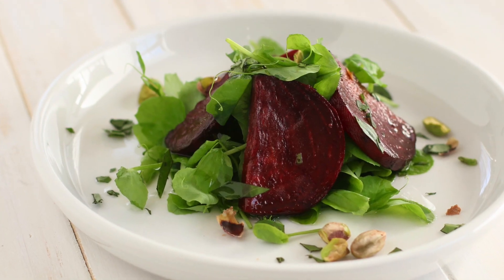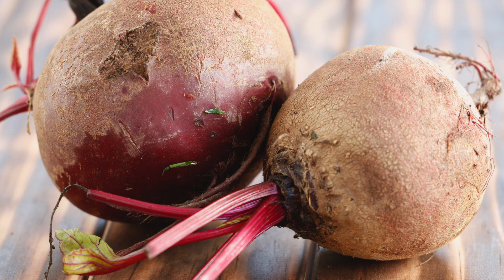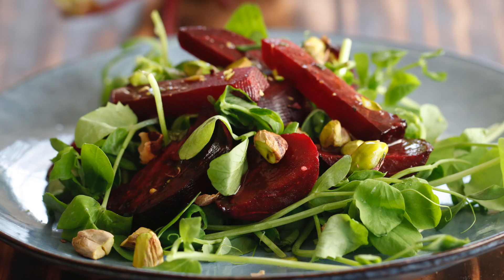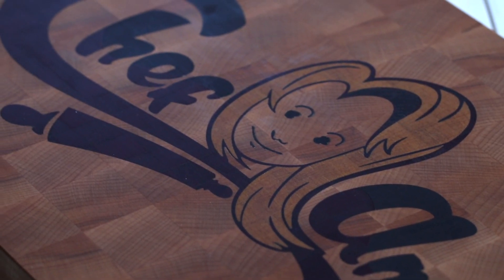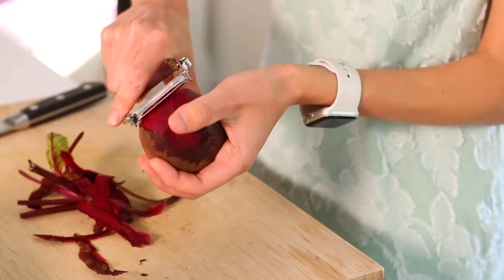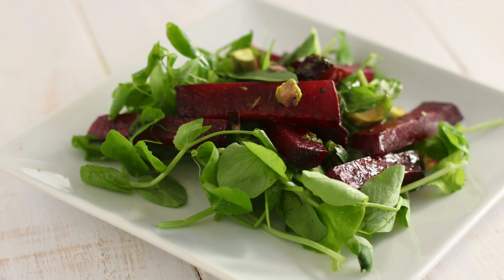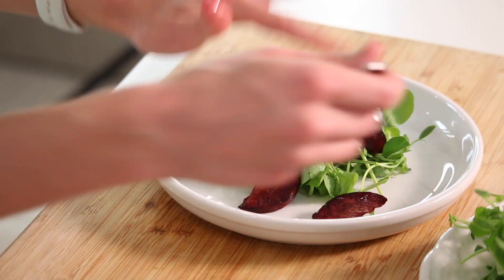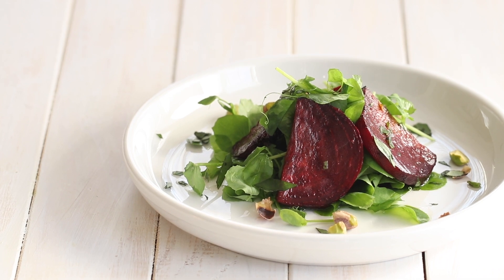Vegan Roasted Beet & Pistachio Salad with a Lemon Basil Dressing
Every once in a while you come across a salad that becomes the star of the meal, and this salad is one of those. The sweetness of the beets mixed with the bitterness of the greens, the crunch of the pistachios and the flavor punch of the dressing takes this to another level. You have to try it to believe it! And best of all, this is a powerful nutritional boost!